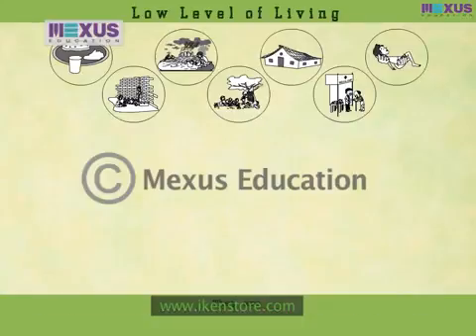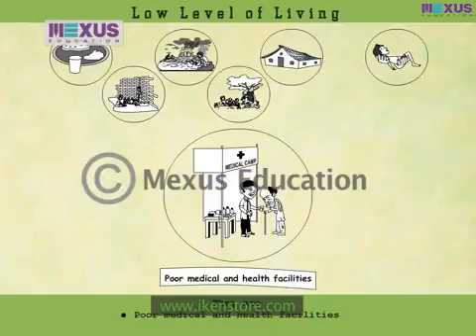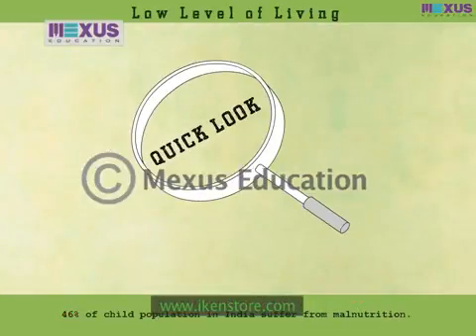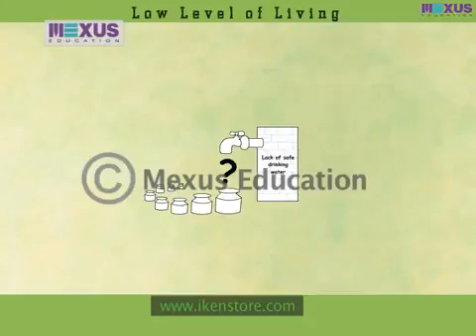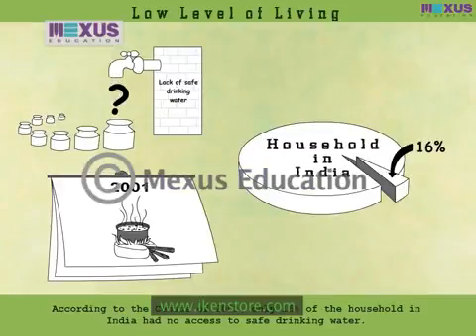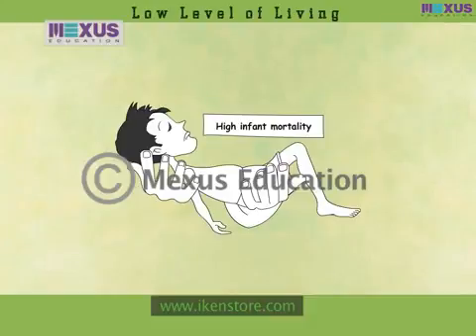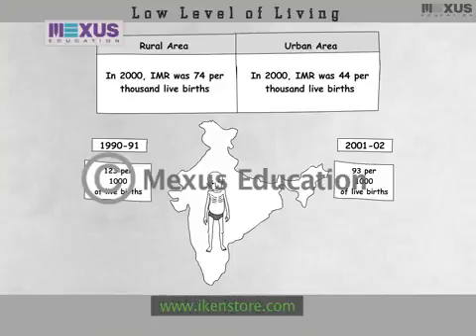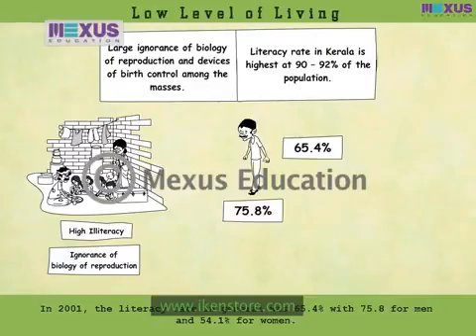08 Low Level of Living Indian Perspective